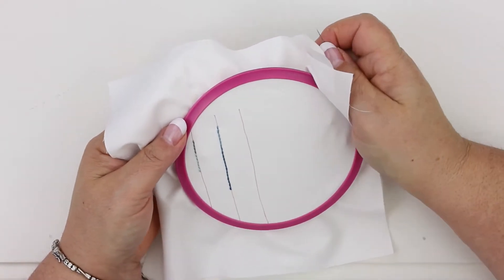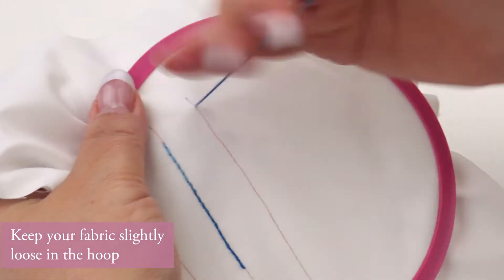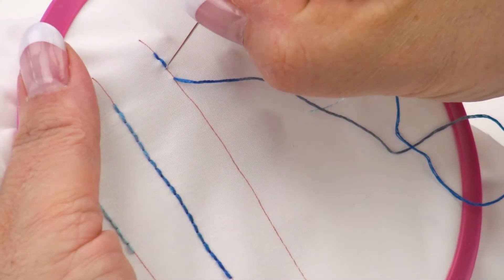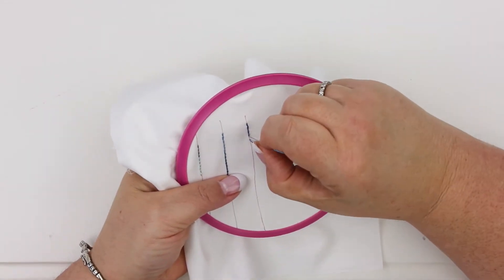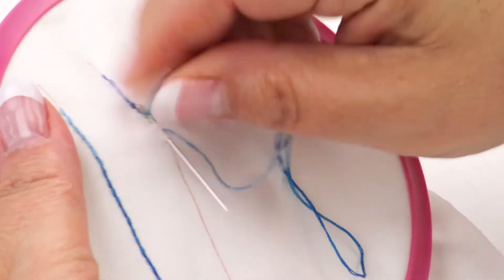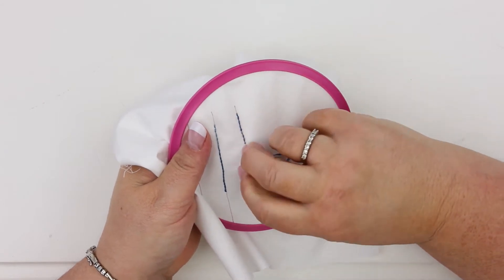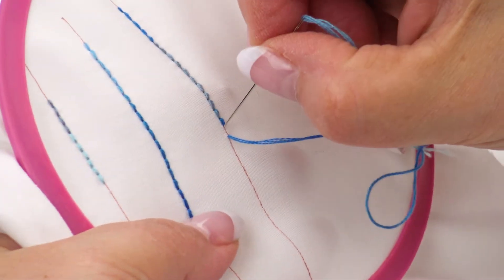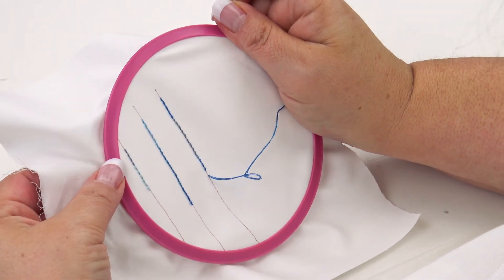Backstitch Tutorial Video - Crabapple Hill Studio / Meg Hawkey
Meg’s instructions for her go-to favorite stitch, the Backstitch! Easy tips to speed up your stitching while keeping it neat & even.